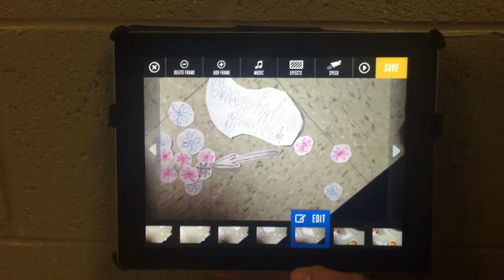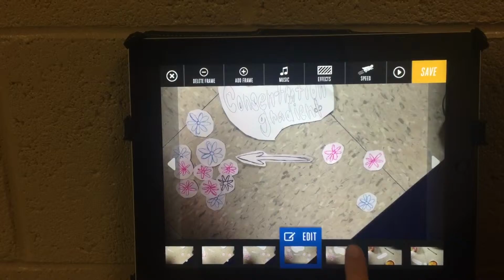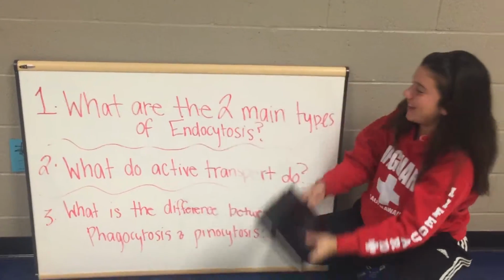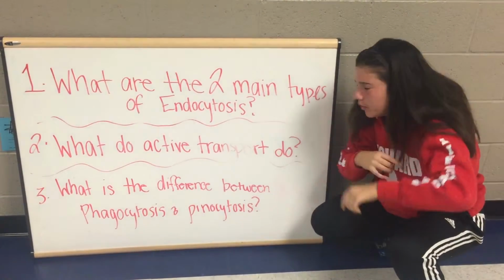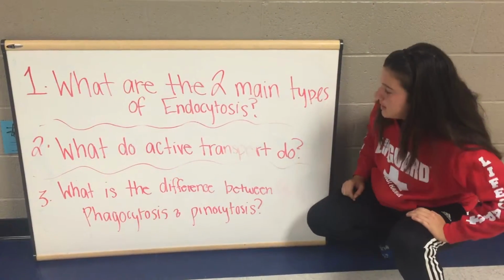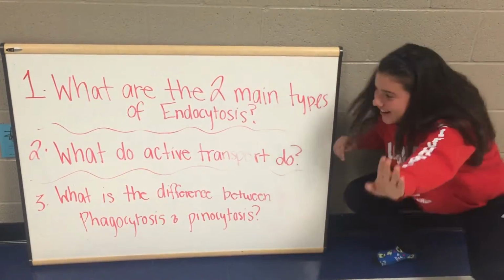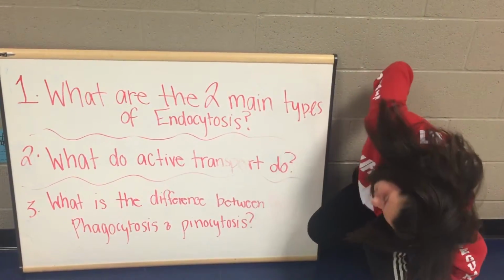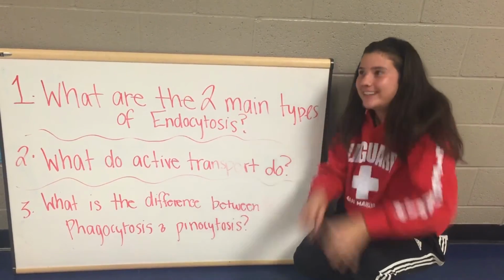The main entrance and exit: endocytosis and exocytosis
Credits:
Information: Aissatou Balde, Honors BioTextbook
Stop motion video: Shannon
Voice over : Lolly
Questions: Lolly
Questions presented by: Shannon
Script: Aissatou